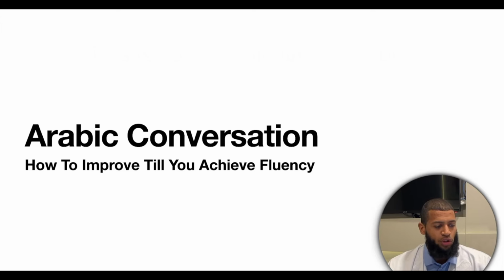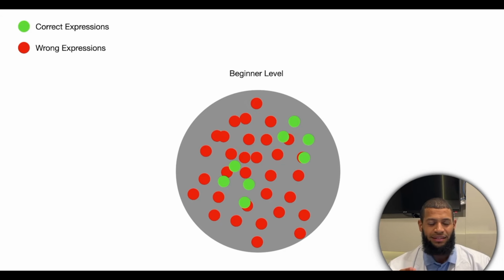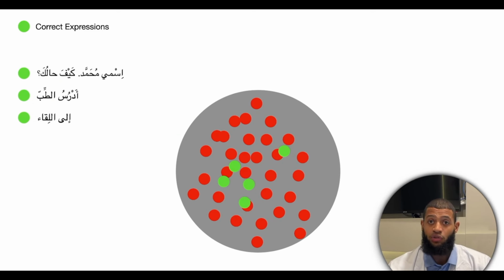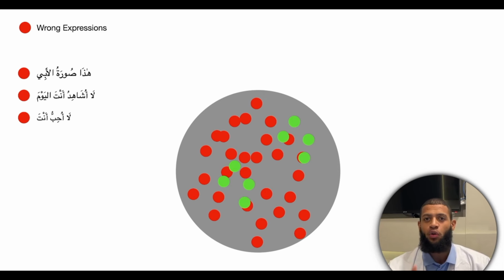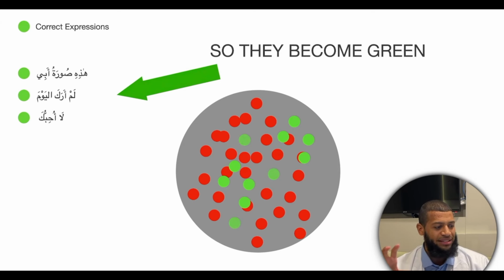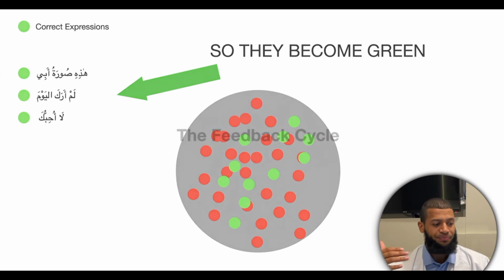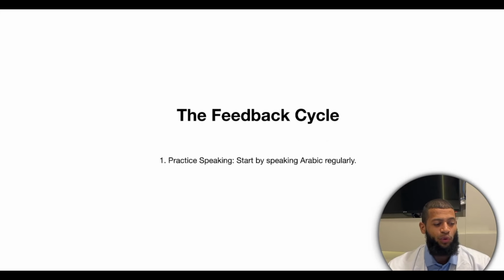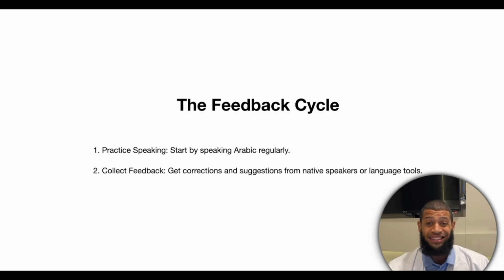The Best Way To Master Arabic Conversation Simple & Effective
In this video, I’ll show you how to learn Arabic using the Feedback Method — a powerful technique designed to improve your Arabic speaking skills quickly and effectively. If you already have a teacher, you can ask them to apply this method with you, or use it on your own as part of your study routine.

This approach helps you master essential Arabic grammar, pronunciation, and conversation skills, while also strengthening your reading and writing. You’ll learn how to form natural Arabic phrases and build real confidence in dialogue.

Whether you’re a complete beginner or looking to refine your existing skills, this method will help you speak Arabic with clarity and confidence. Join me as we explore practical ways to learn Arabic effectively and take your conversation skills to the next level. Let’s start your journey to mastering the Arabic language!

As salamu aleykum ya Akhi  if you want to learn The Fusha arabic in an Institute i will be waiting ya Akhi